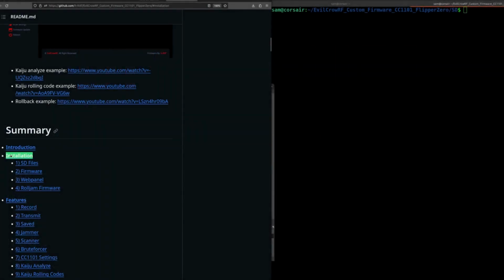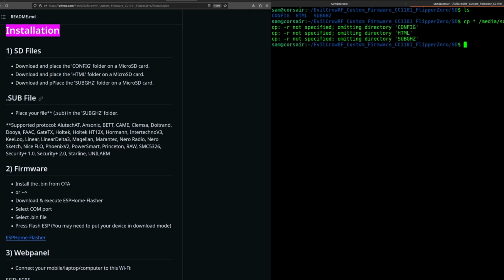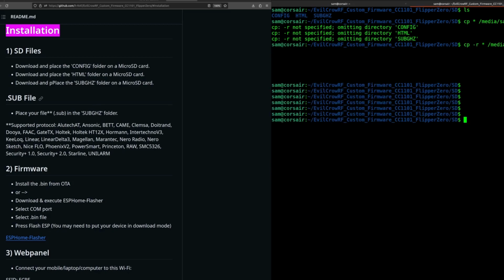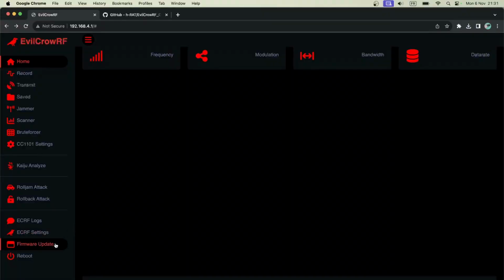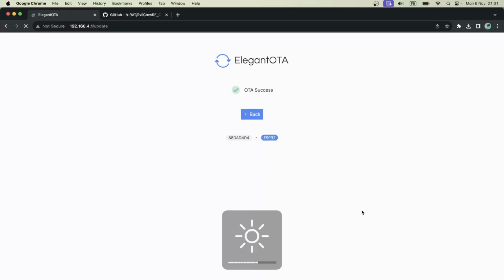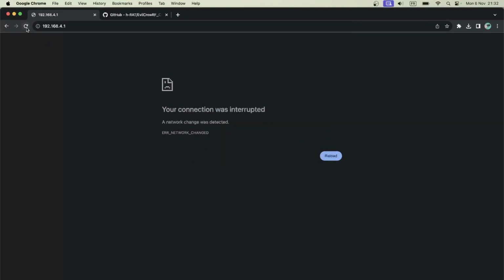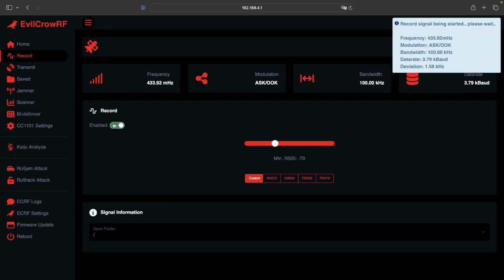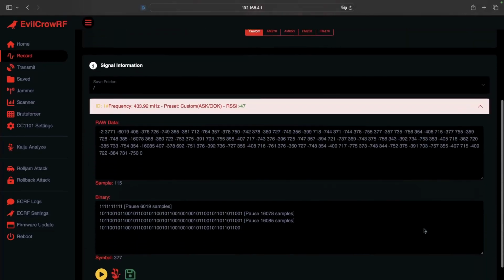Unleash EvilCrow's Power with h-RAT Custom Firmware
In this video, we'll walk you through the process of flashing the latest h-RAT
firmware for the Evil Crow. This custom firmware is compatible with flipperzero .sub files. Then we'll show how to record and replay signals from a 433MHz remote control.

⚡ Flashing Firmware ⚡
Learn how to update your device with the latest firmware, ensuring it's running at its best.

📡 Signal Recording 📡
Discover the steps to capture and replay signals from a 433MHz remote control, enabling you to control your devices effortlessly.

0:00 ⚙️ Prepare uSD Card
0:57 📲 Flash the firmware
1:42 🔌 Connecting to h-RAT Web GUI
2:23 📹 Demo Recording and Replay SubGhz 433MHz Light Remote Control 📻💡

🔗 Links 🔗

🛒 Shopping List 🛒

🇺🇸 Amazon.com 🇺🇸
EvilCrow RF V2

🌍 Aliexpress 🌍
EvilCrow RF V2